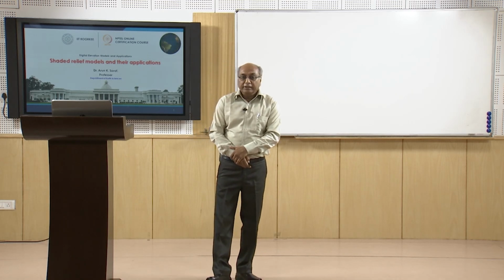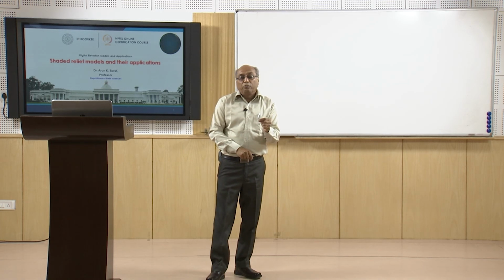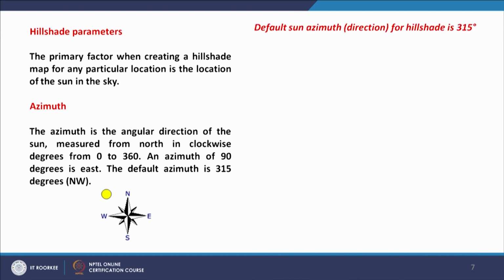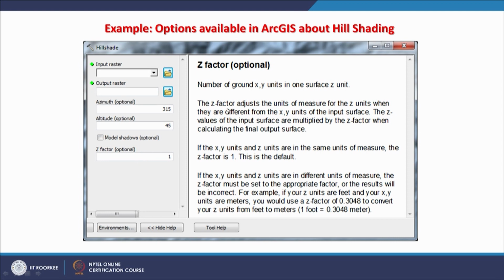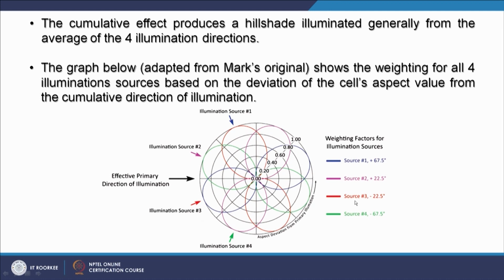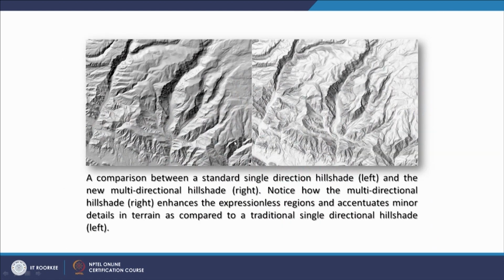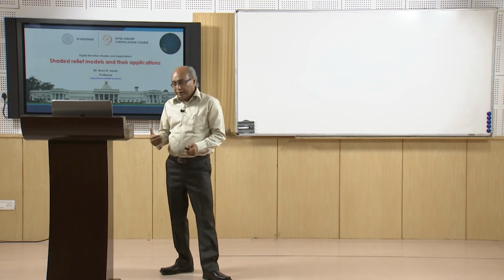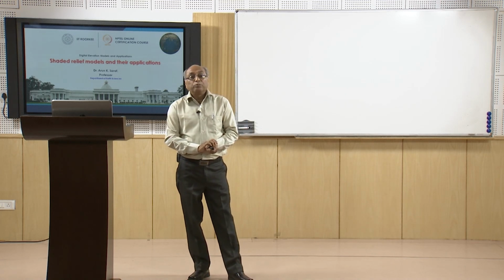L-10 Shaded Relief Models and Their Applications.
In this lecture, we will discuss about Shaded relief Models and Its Applications.